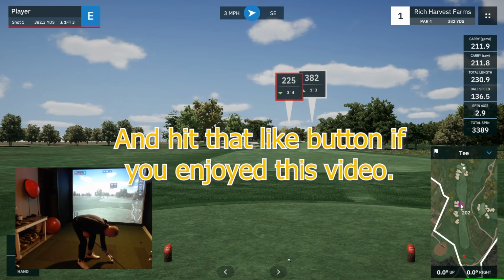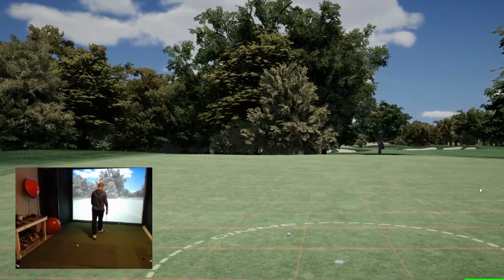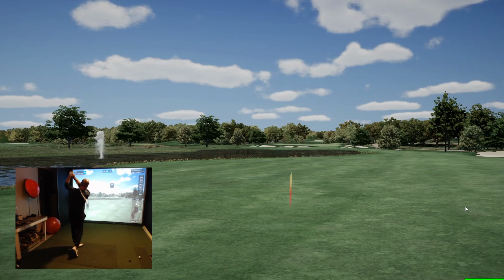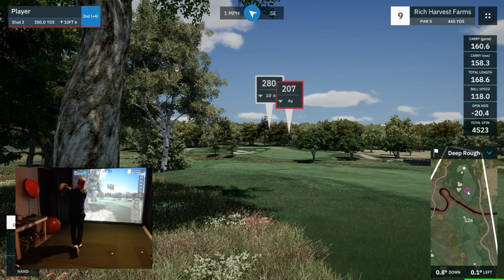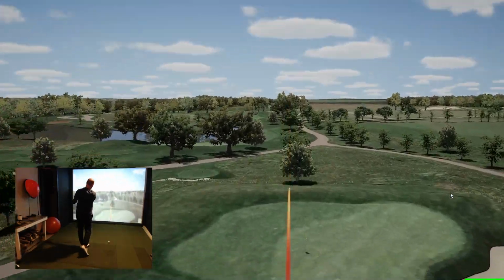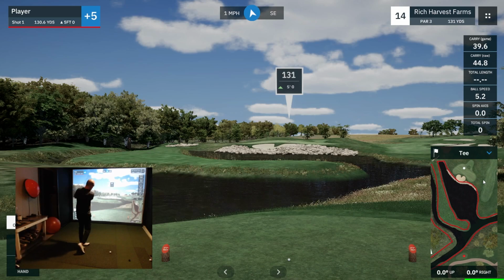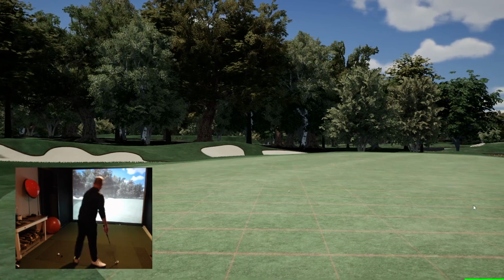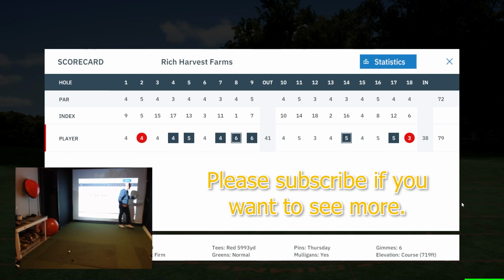GSPro Rich Harvest Farms - Breaking 80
Welcome to my quest to be a sub 80's golfer.  Today I played an up and down  round at Rich Harvest Farms and tried to break 80.

What’s in my simulator room?